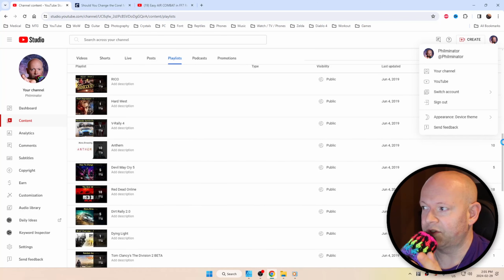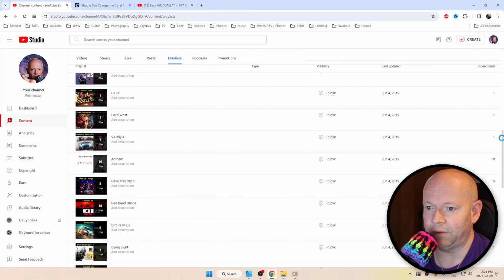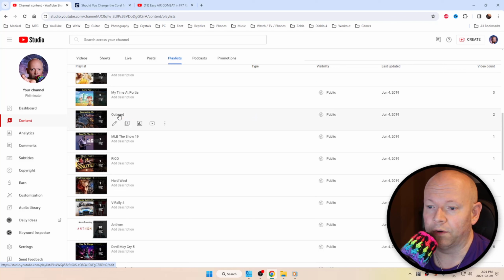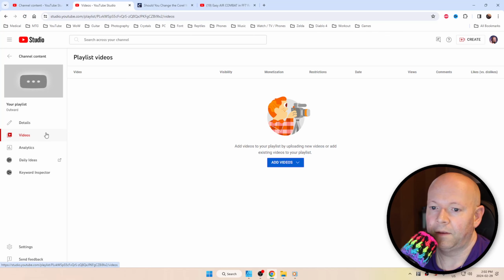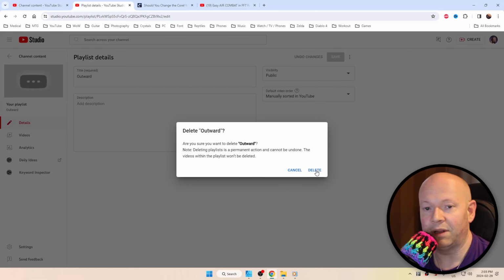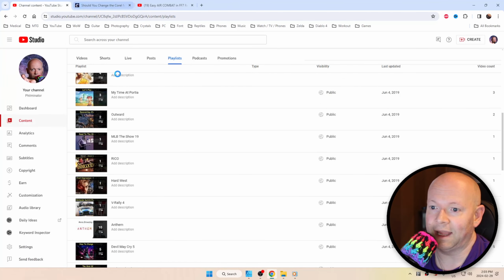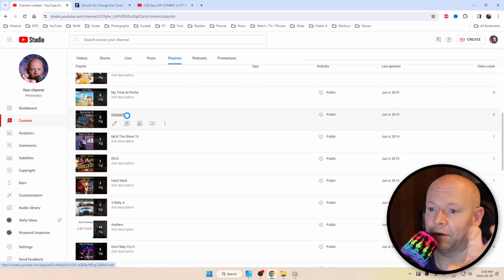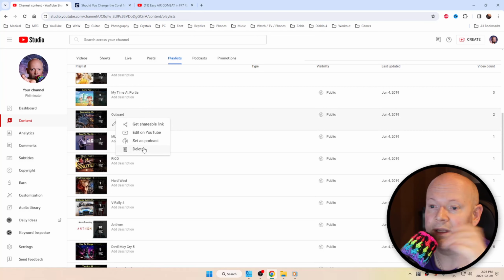How To Delete Playlists And The Videos Within Them On YouTube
The process of deleting a playlist and the videos within them, is not as clear as you might think on YouTube. As a wannabe YouTube star, I have many videos / playlists I'd love to get rid of, without losing where the video is. Deleting a playlist does delete the videos in it, nor does deleting a video, remove them from the playlist. Odd huh?